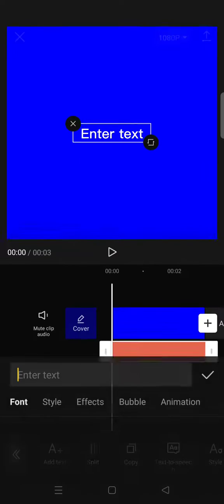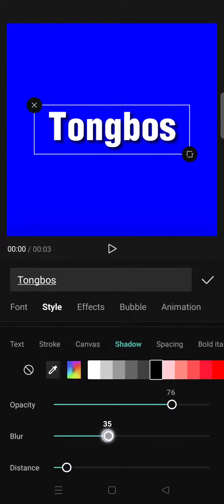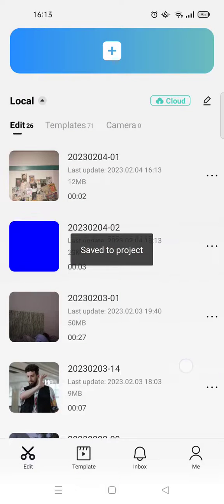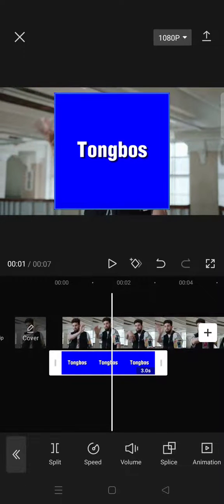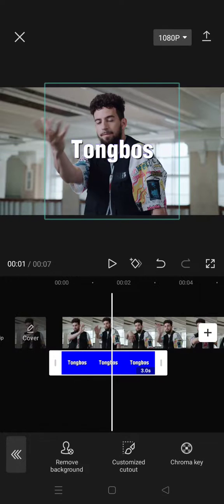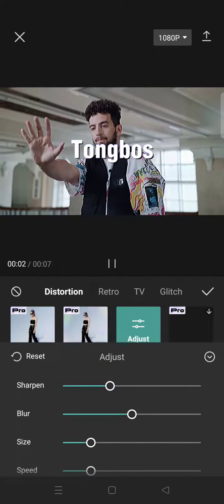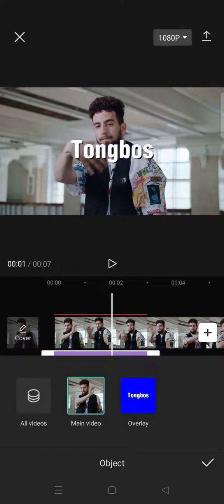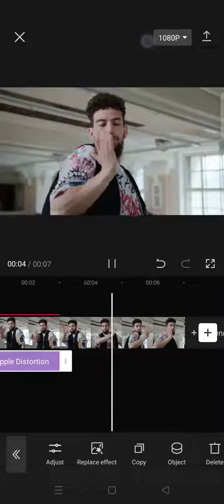Smooth Wavy Text Effect in CapCut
Here's how to have a smooth wavy text effect in CapCut